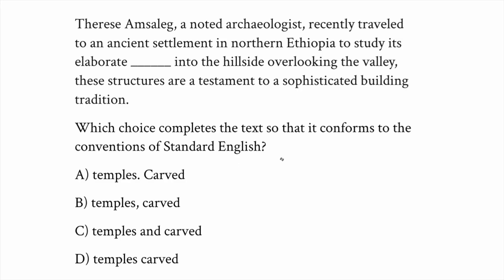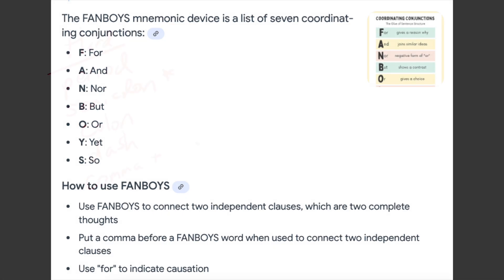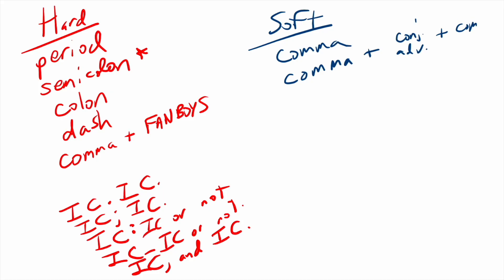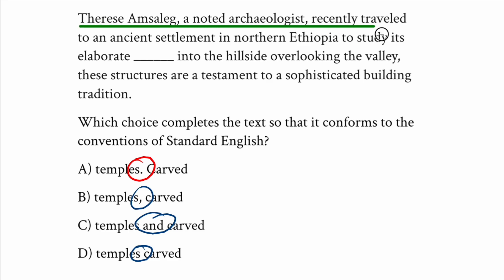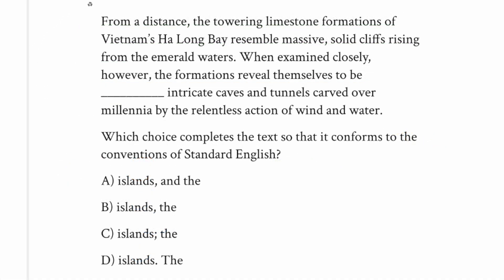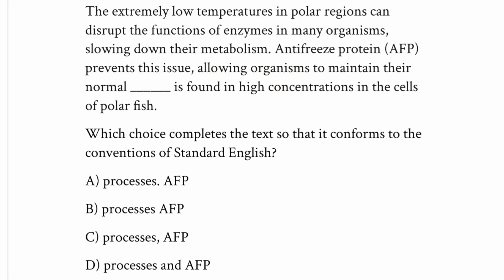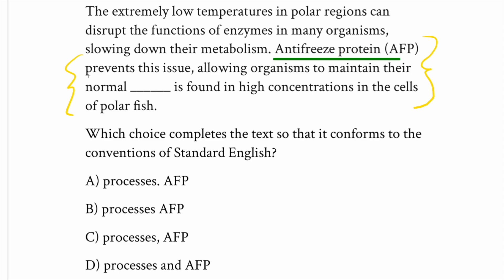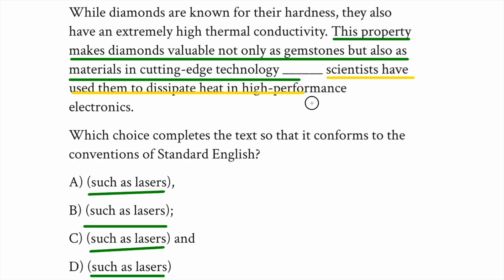DSAT R&W: "Hard" vs. "Soft" Punctuation -- An Important Distinction on Boundaries Questions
A straightforward method for answer Boundaries questions like the one in the thumbnail image. I explain the distinction between so-called hard and soft punctuation and then go over a series of examples illustrating its usefulness.

Become a channel member to gain early access to new videos as well as access to exclusive members-only videos and other perks

*No College Board questions appear in this video.